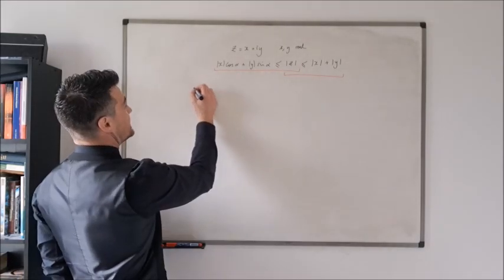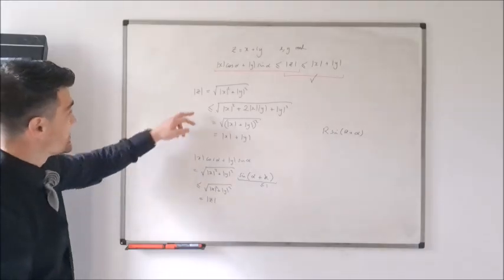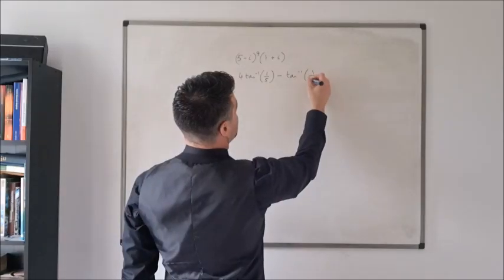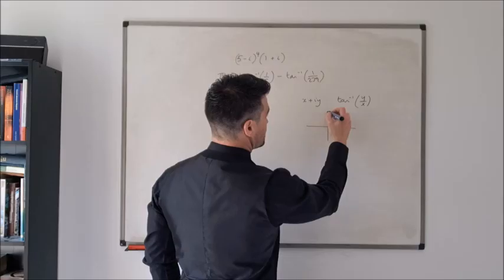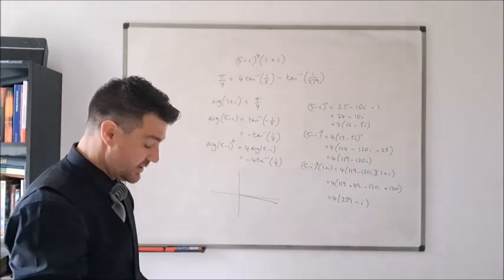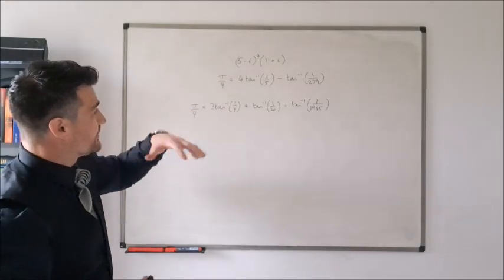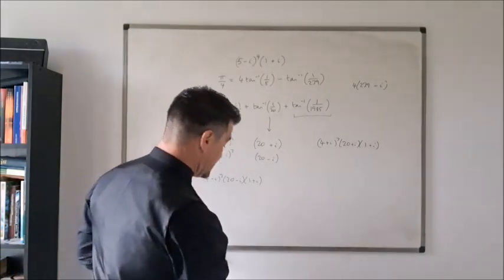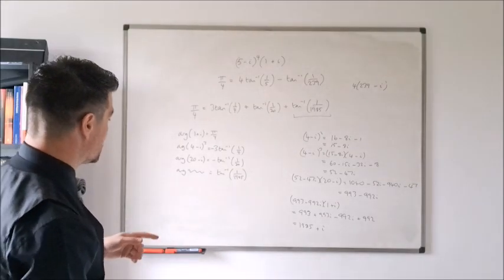Sixth Term Examination Paper (STEP) 3 1987 Q3 - Problem Solving in Mathematics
I am a private mathematics tutor primarily for A-Level Maths and/or Further Maths. I have experience providing one-to-one tuition and support for candidates sitting the Sixth Term Examination Papers (STEP) and Mathematics Admissions Tests (MAT) - if you want to know more about what I can do to help you smash your maths exams and secure a place at the university of your choice then get in touch. I would love to speak to you and have a discussion about your needs and how I can help you reach your true potential.